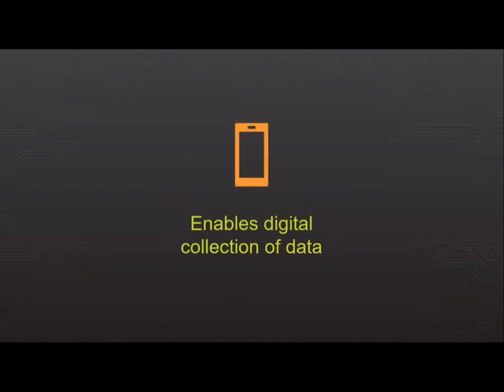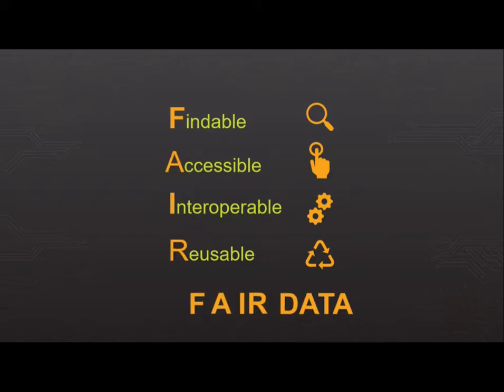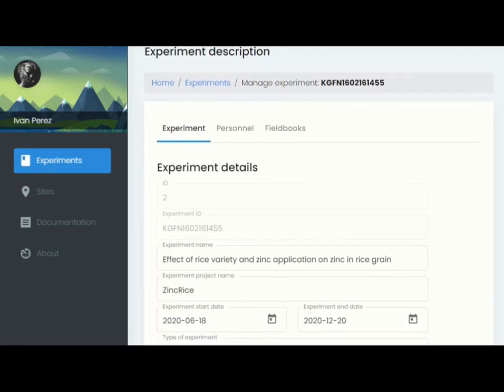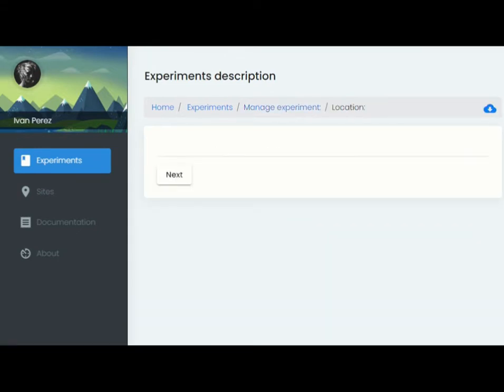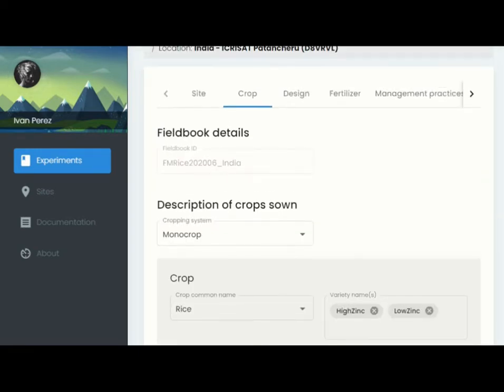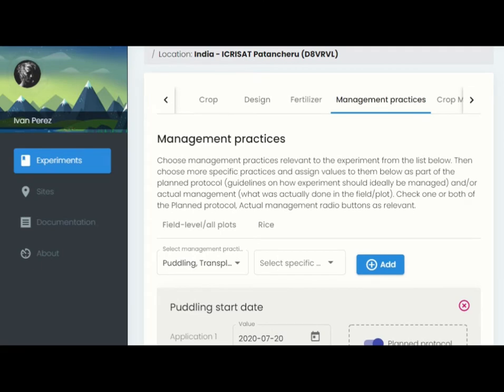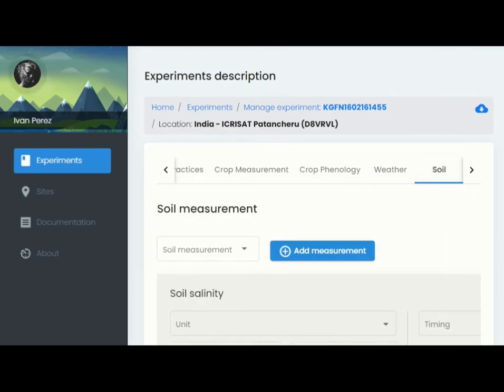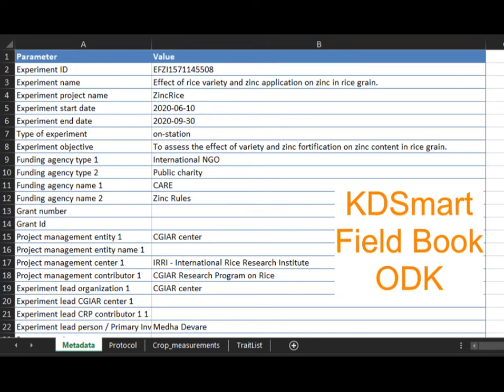What is AgroFIMS?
The Agronomy Field Information Management System (AgroFIMS) allows users to generate fieldbooks based on typical field operations and statistical designs. The collected data adhere to the FAIR Principles at birth because the tool is based on industry metadata and semantic standards such as the Agronomy Ontology (AgrO). Once data is collected using a tablet/phone app (KDSmart, Field Book or ODK, which will be available in late 2020), it can be uploaded back to AgroFIMS for data validation, statistical analysis, and the generation of statistical analysis reports. The version 2.0 will allow easy upload of the data from AgroFIMS to an institutional or compliant repository of the user’s choice. A module to create standardized agronomic surveys is also on the pipeline for next year.